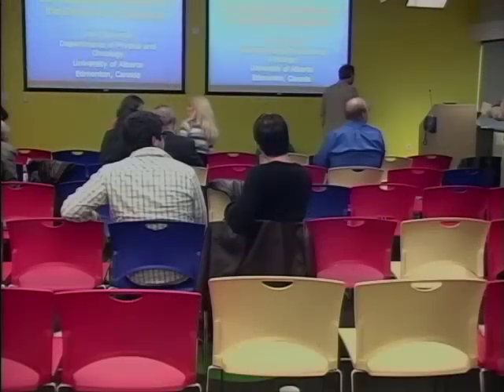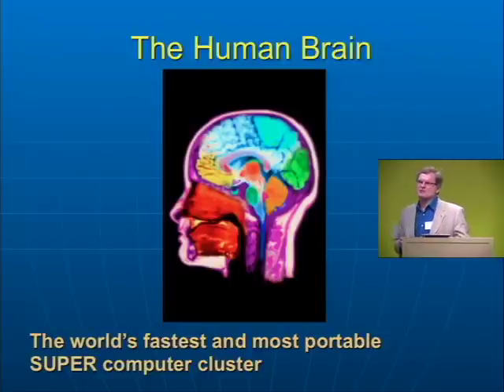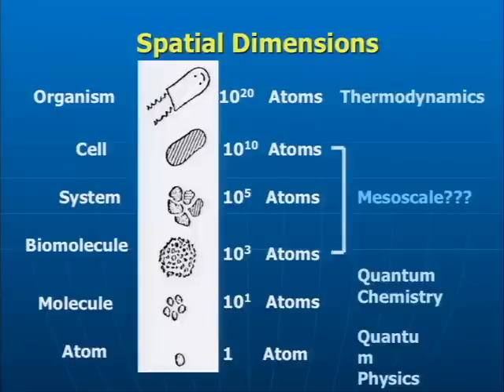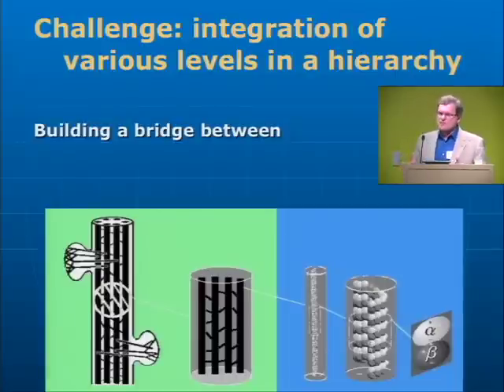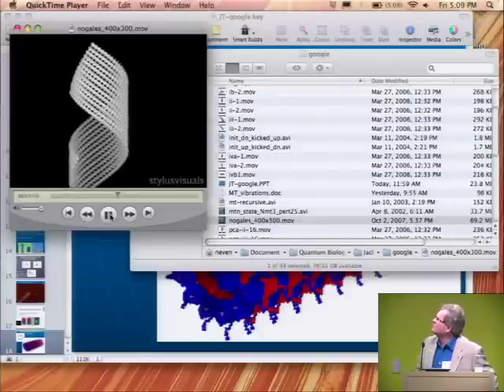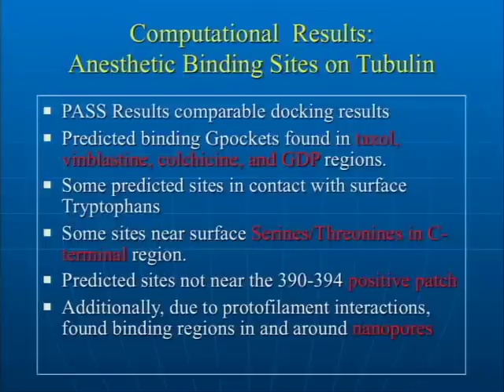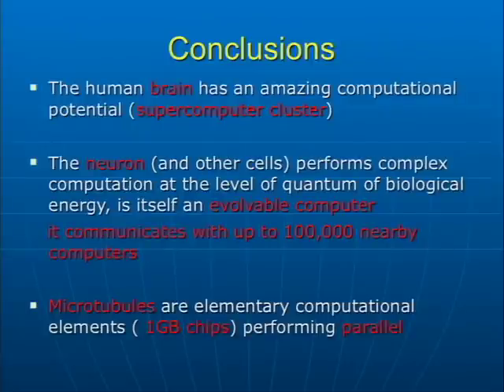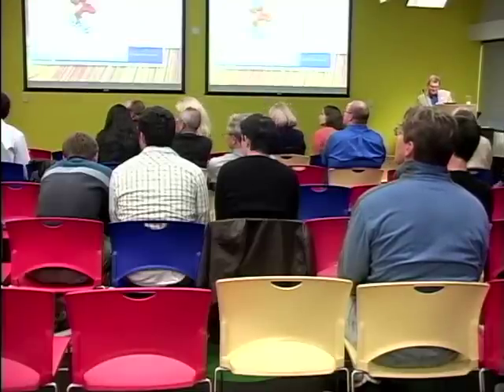Electrodynamic Signaling by the Dendritic Cytoskeleton (Google Workshop on Quantum Biology)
Google Workshop on Quantum Biology
Electrodynamic Signaling by the Dendritic Cytoskeleton
Presented by Jack Tuszynski

ABSTRACT

A model describing information processing pathways in dendrites is proposed based on electrodynamic signaling mediated by the cytoskeleton. Our working hypothesis is that the dendritic cytoskeleton, including both microtubules (MTs) and actin filaments plays an active role in computations affecting neuronal function. These cytoskeletal elements are affected by, and in turn regulate, a key element of neuronal information processing, namely, dendritic ion channel activity. We present a molecular dynamics description of the C-termini protruding from the surface of a MT that reveals the existence of several conformational states, which lead to collective dynamical properties of the neuronal cytoskeleton. Furthermore, these collective states of the C-termini on MTs have a significant effect on ionic condensation and ion cloud propagation with physical similarities to those recently found in actin-filaments and microtubules. We also discuss experimental findings concerning both intrinsic and ionic conductivities of microfilaments and microtubules which strongly support our hypothesis regarding internal processing capabilities in neurons. Our ultimate objective is to provide an integrated view of these phenomena in a bottom-up scheme, demonstrating that ionic wave interactions and propagation along cytoskeletal structures impacts channel functions, and thus neuronal computational capabilities. The issue of quantum versus classical character of these interactions will be discussed.

About the speaker: Professor Jack Tuszynski received his M.Sc. with distinction in Physics from the University of Poznan (Poland) in 1980. He received his Ph.D. in Condensed Matter Physics from the University of Calgary in 1983. He did a Post-Doctoral Fellowship at the University of Calgary Chemistry Department in 1983. He was an Assistant Professor at the Department of Physics of the Memorial University of Newfoundland from 1983 to 1988, and at the University of Alberta Physics Department from 1988 to 1990, an Associate Professor from 1990 to 1993 and a Full Professor since 1993. He joined the Division of Experimental Oncology within the Cross Cancer Institute as the Allard Chair in 2005. He is on the editorial board of the Journal of Biological Physics, Journal of Biophysics and Structural Biology (JBSB), Quantum Biosystems, Research Letters in Physics, Water: a Multidisciplinary Research Journal and Interdisciplinary Sciences-Computational Life Sciences. He is an Associate Editor of The Frontiers Collection, Springer-Verlag, Heidelberg.